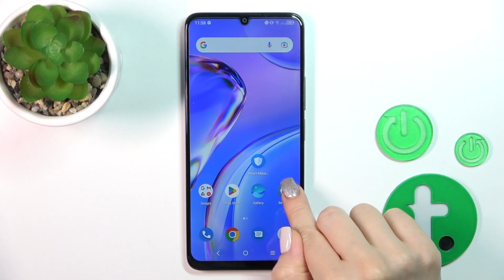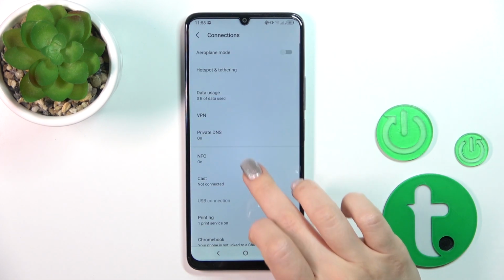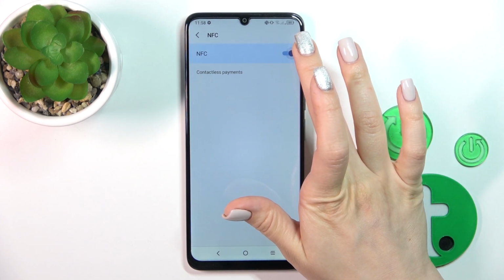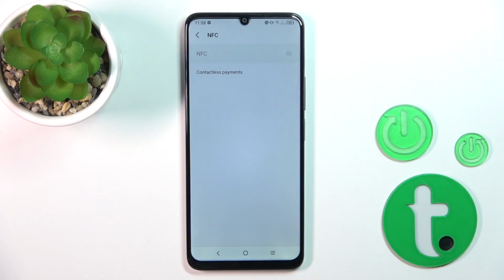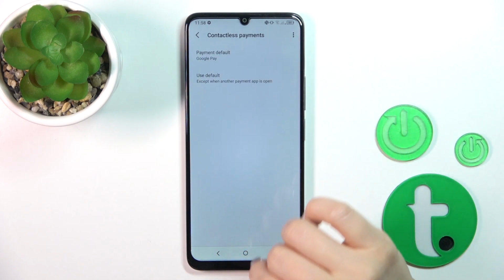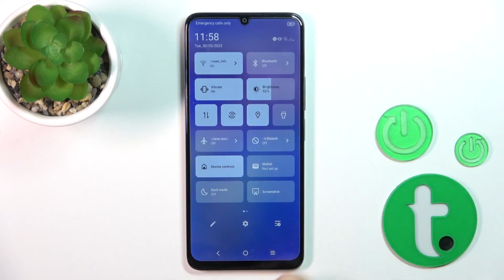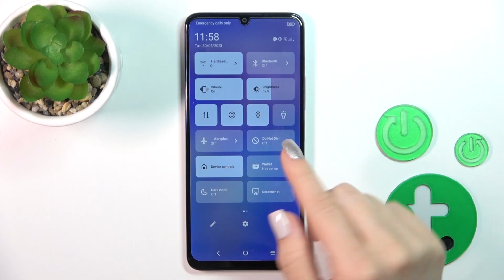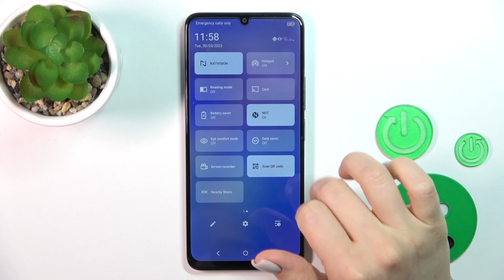How to Enable & Disable NFC on TCL 40 SE?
In this tutorial video, you will learn how to easily enable and disable NFC (Near Field Communication) on your TCL 40 SE smartphone. NFC is a technology that allows for convenient wireless communication between devices by simply bringing them close together.

How to turn on NFC on TCL 40 SE
How to activate NFC on TCL 40 SE